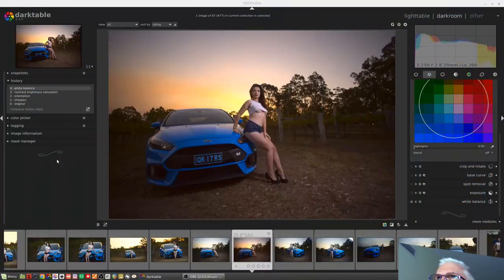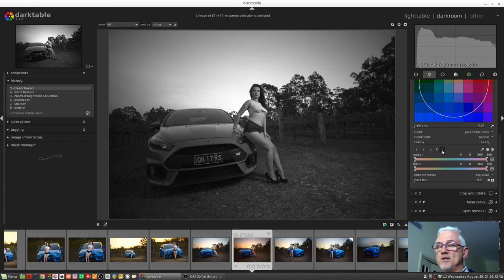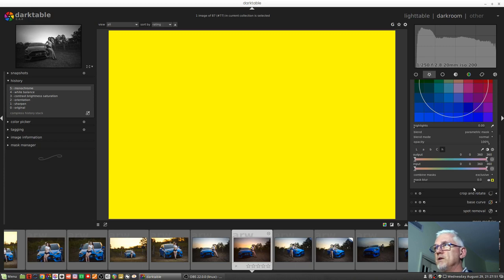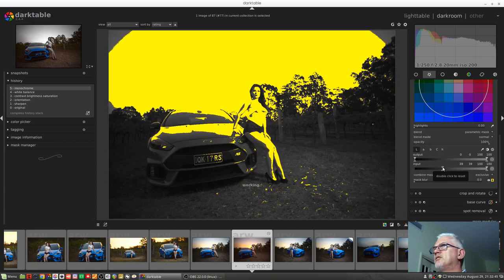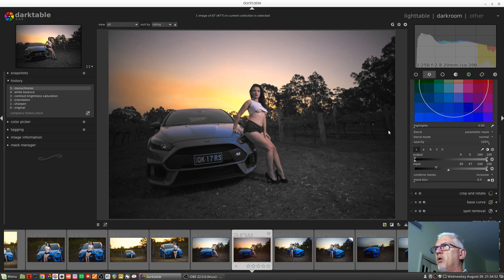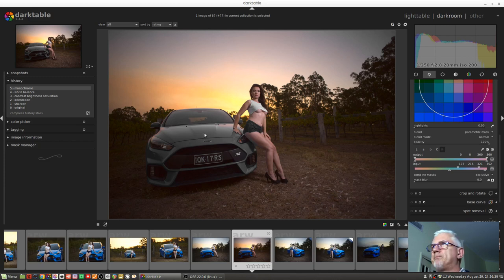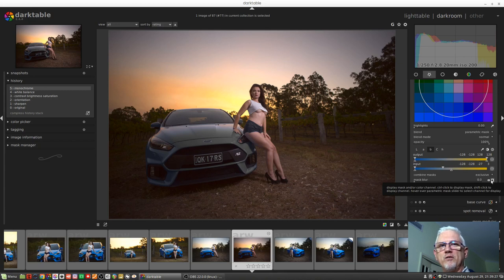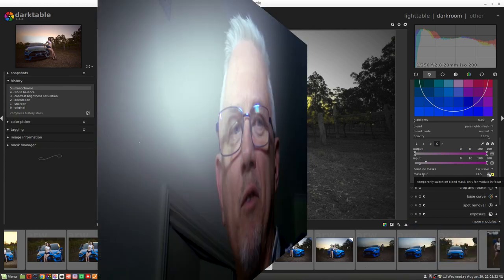darktable ep 014 - Masks (pt 2 of 3)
In this episode, we look at working with parametric masks in darktable.